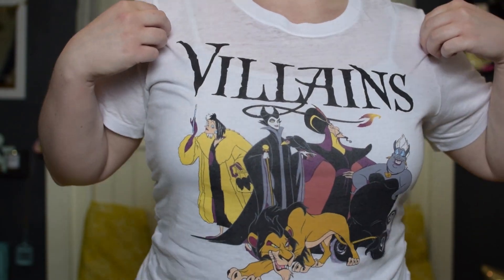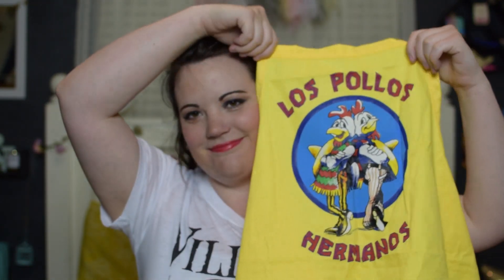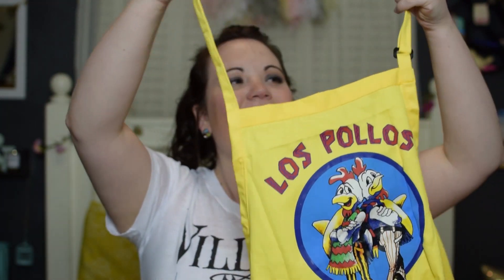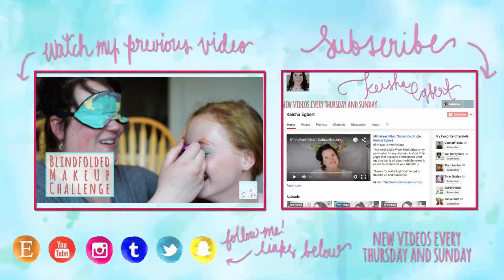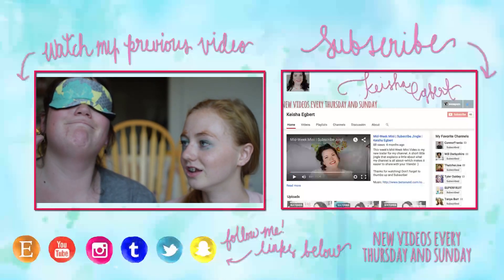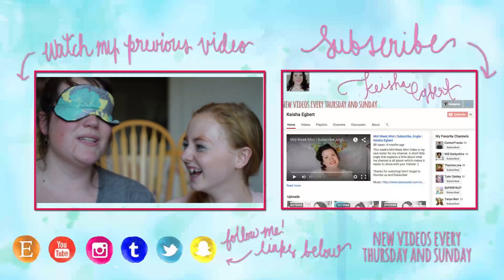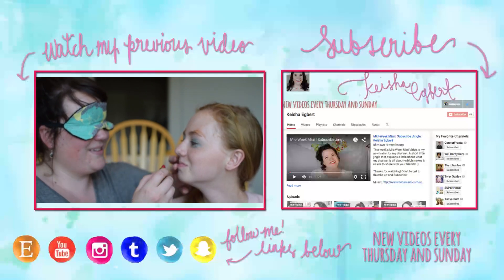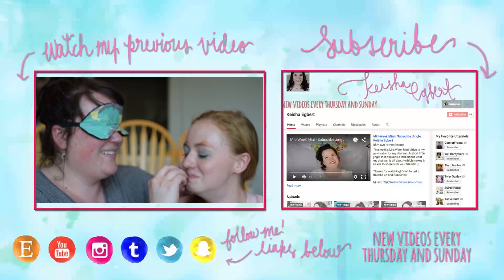August Loot Crate Unboxing | Keisha Egbert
I unbox the August VILLANS Loot Crate and all it's nerdy glory.